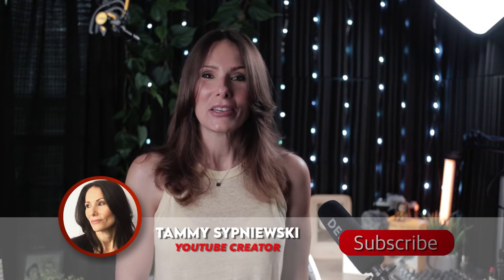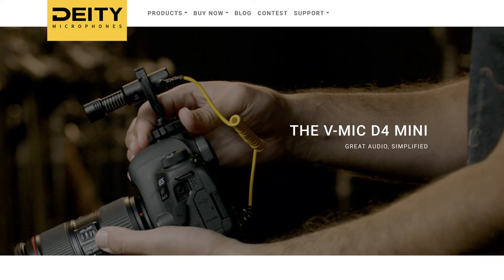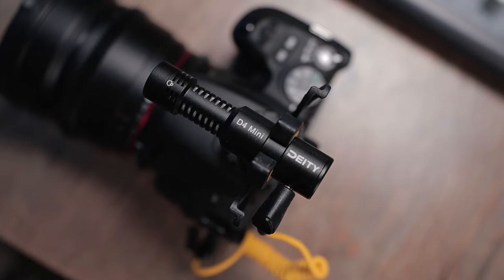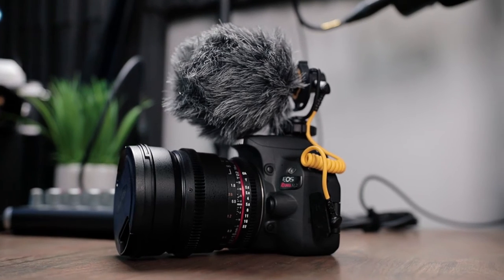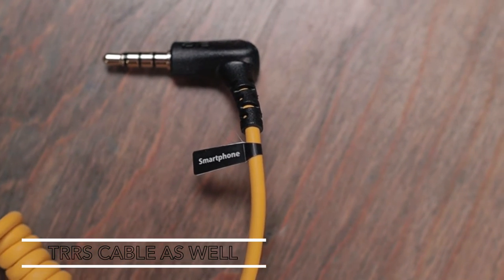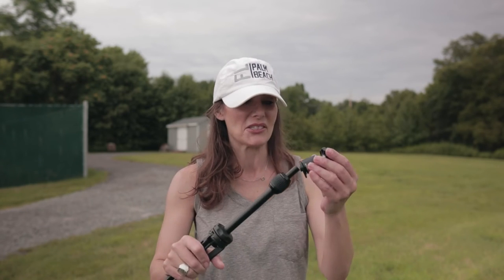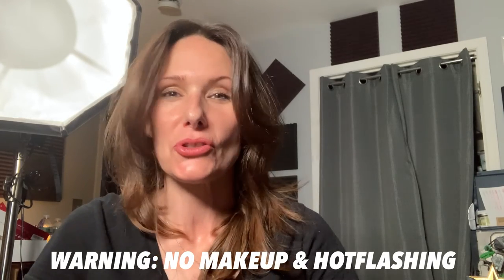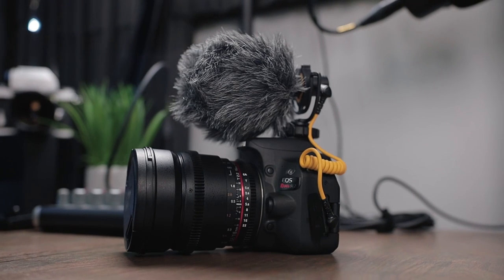Deity V-Mic D4 Mini Best New Vlogging Mic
Review of the new Deity V-Mic D4 Mini, a great new vlogging mic with a small tidy set-up and an extra input jack for an additional microphone. Plus there's some funny footage of me wiping out on the OneWheel! Not once but 3 times...and the mic survived.

Deity V-Mic D4 Mini

Ma Studio Mic (The Deity V-Mic D3 Pro)

3.5 extension cable (female to male)

3.5 extension cable (male to male for running audio out of headphone jack into camera)

USB-C Dongle for iPad to accommodate microphone

Deerdance Smart LED Light Strip
Extra WALI Arm
Mini Tripod For Extra Arm
Plug In Battery Adapter For Canon SL2 (you will have to type in your battery size to get your correct adapter)
Friction Arm Budget
SmallRig Mini Friction Arm
Microphone Extension Cord
Acoustic Foam 2 inch
AudioTechnica Best Studio Headphones
Canon M50 (best budget camera for your YouTube Studio)
Speed Booster For Canon M50 That Allows You To Mount EF Lenses To This M Mount Camera
Sigma 18-35mm F1.8 EF Mount (The most popular lens amongst YouTubers)
Sigma 16mm M Mount F1.4 (Best vlogging lens for the Canon M50)
Link to the Hollyland Lark 150
Godox SL60 (Best Budget Key Light)
Aputure Light Dome Mini II (Best Fresnel softbox for small YouTube Studios)
Camera Monitor
Studio Tripod